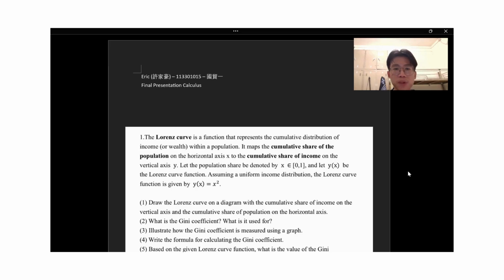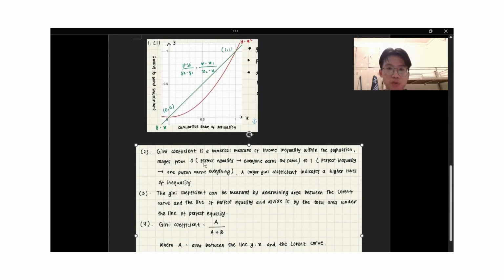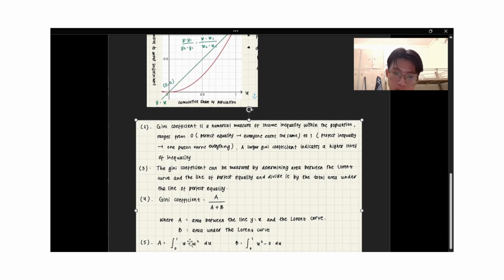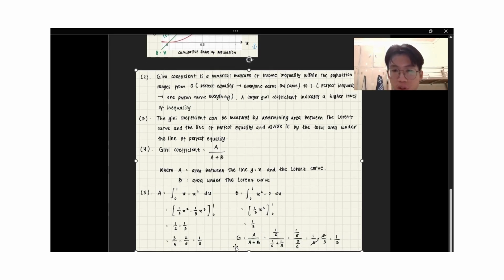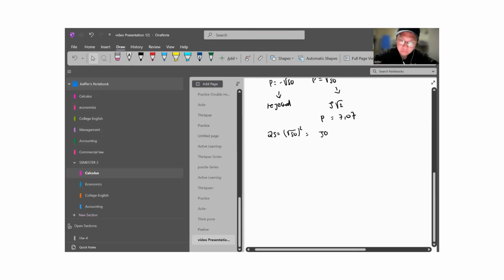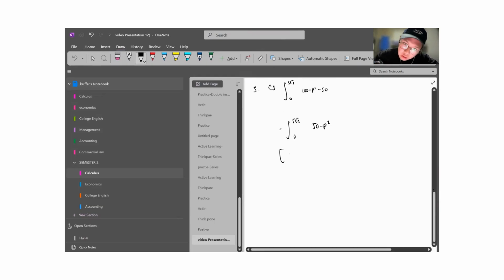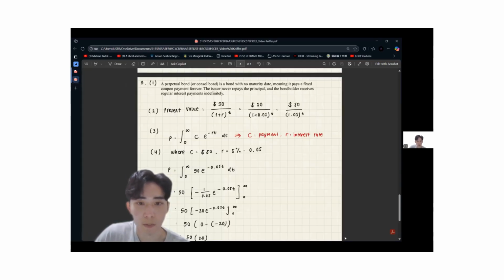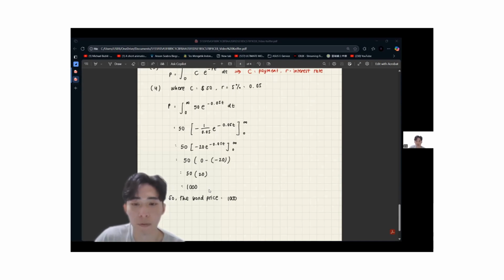Calculus Final Presentation Group 10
Group 10
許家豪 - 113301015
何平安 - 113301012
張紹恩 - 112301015